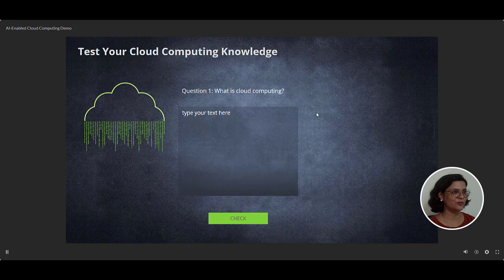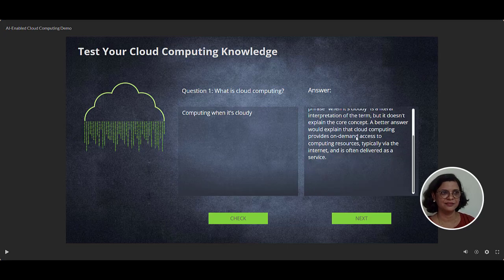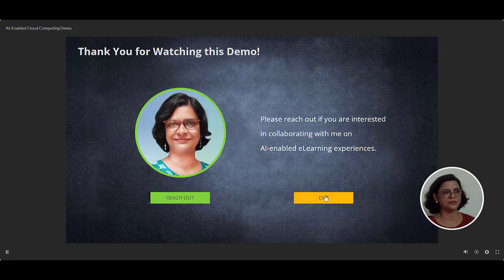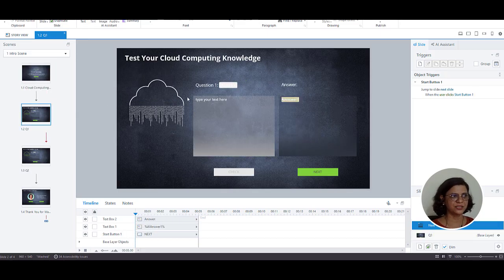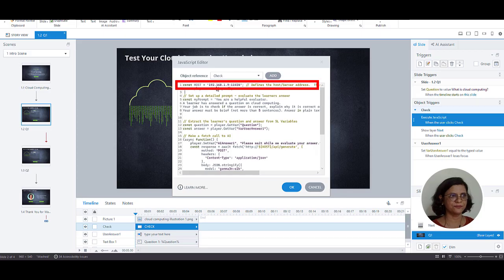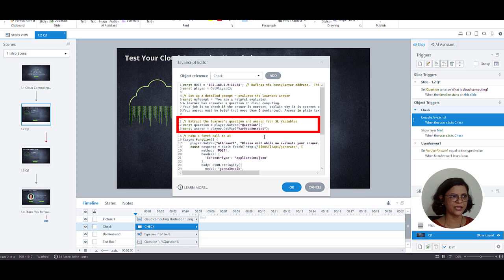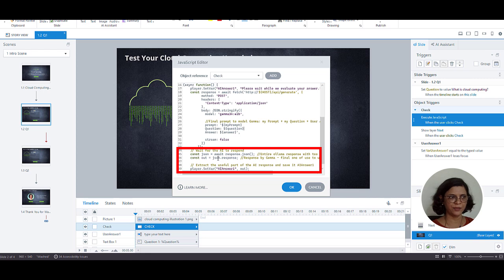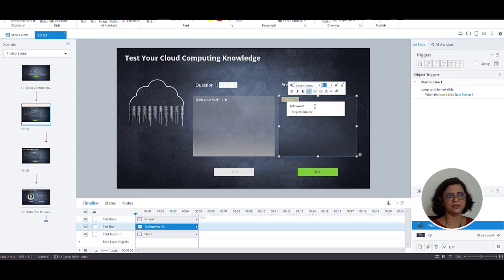AI-Powered eLearning (Part 1): Storyline + LLMs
In this demo, I show you how Gemma, an open-source AI model, is used to evaluate a learner’s response to an open-ended question. This is a step towards personalized learning.
If you want more details on how to do this for yourself, check out my detailed post